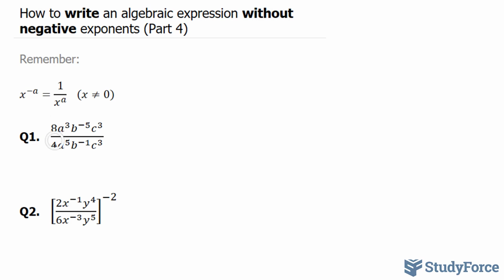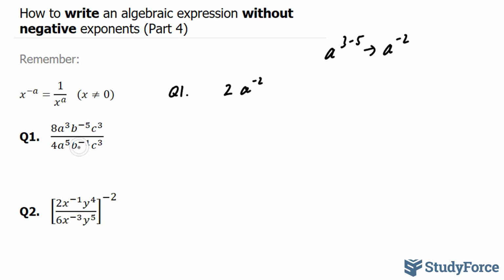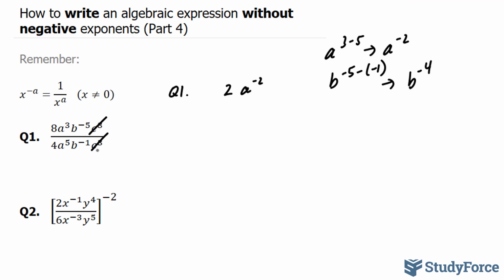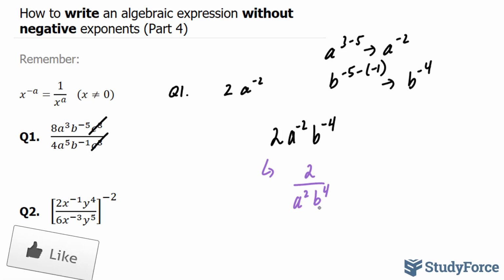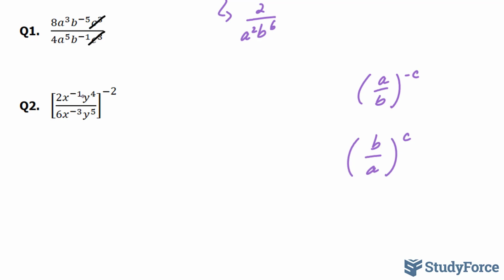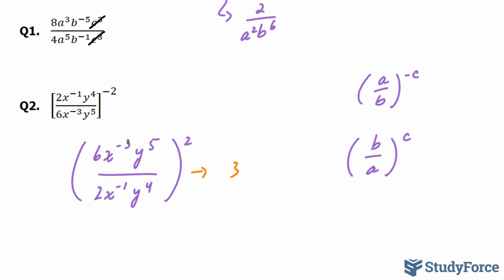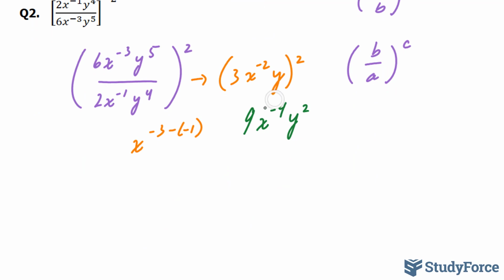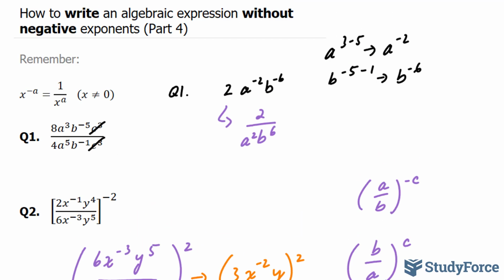Simplify Algebraic Expression Without Negative Exponents (Part 4)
Remember:

x^(−a)=1/x^a     (x≠0)

Q1.   (8a^3 b^(−5) c^3)/(4a^5 b^(−1) c^3 )

Q2.   [(2x^(−1) y^4)/(6x^(−3) y^5 )]^(−2)